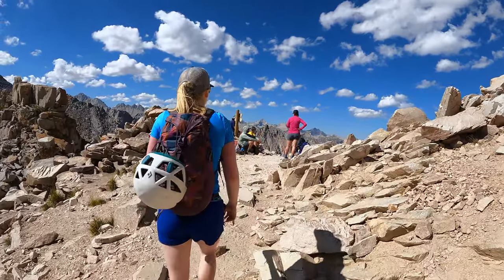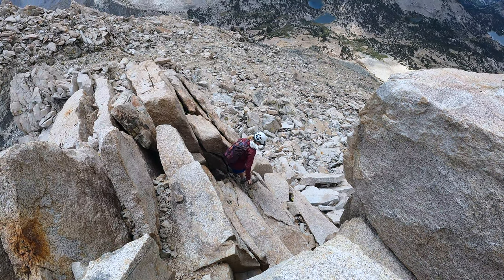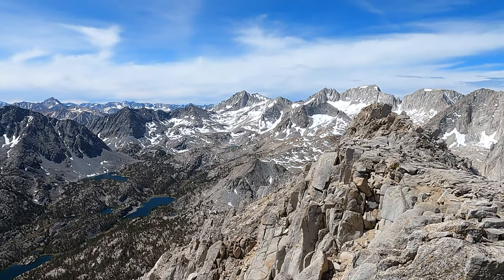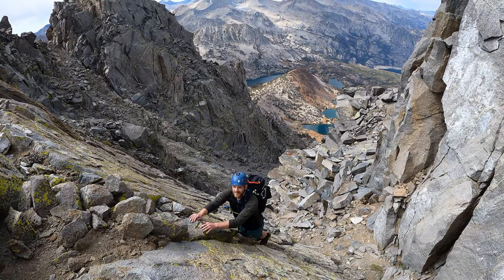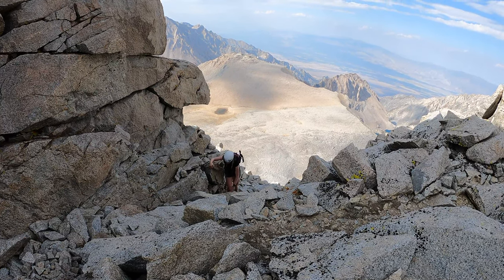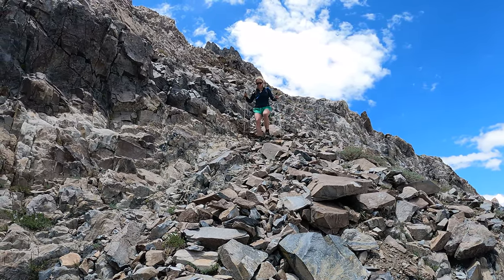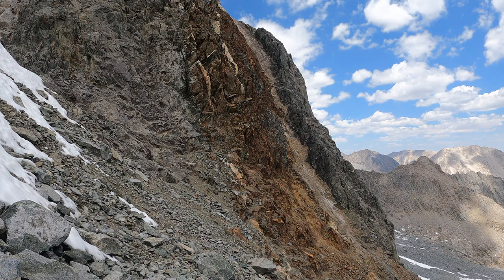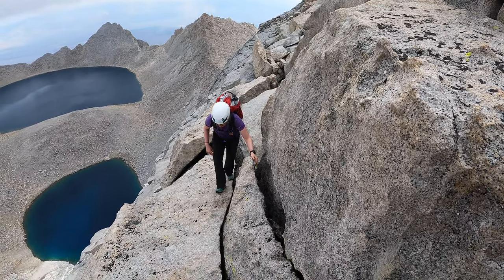Best High Sierra Peaks for Scramblers Ranked by Difficulty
This video ranks some of the best class 3 and class 4 peaks in the High Sierra for peakbaggers.  I lay out 3 beginner peaks, one intermediate, and 3 advanced peaks.  Please see my other videos for tips and assessing your experience to make sure these peaks are for you.